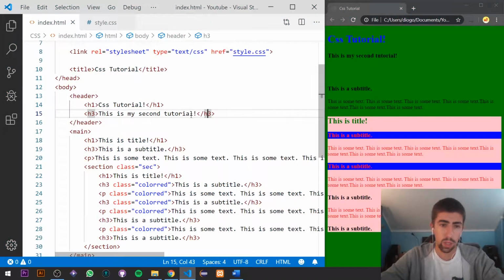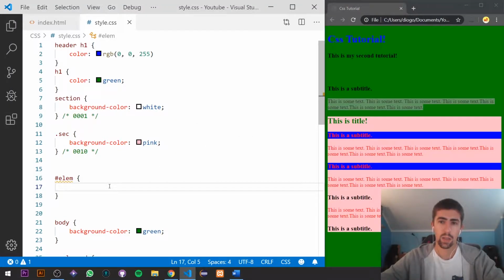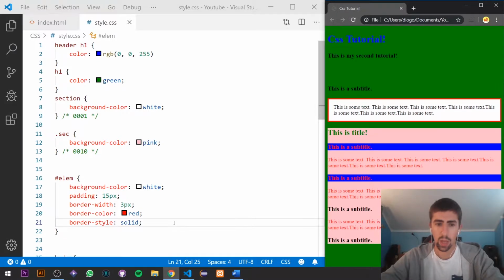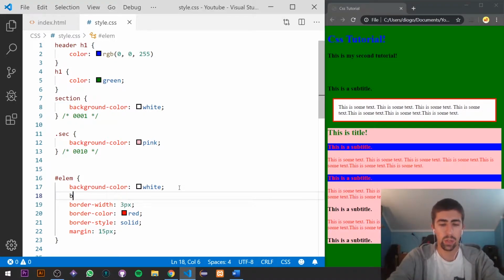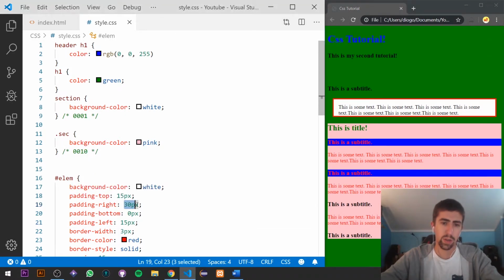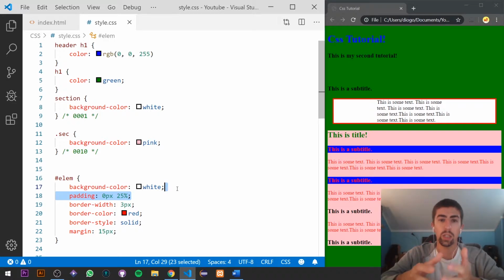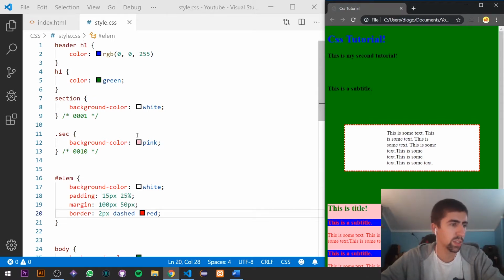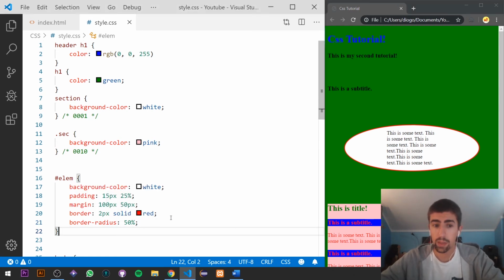CSS Tutorial - CSS Box Model (padding, border, padding) - Part 4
This tutorial will make you a pro at CSS!

In this video we'll be learning:
- CSS Box Model (padding, border, padding)